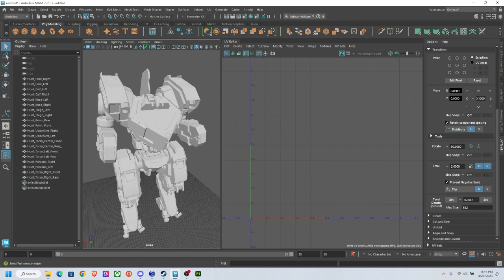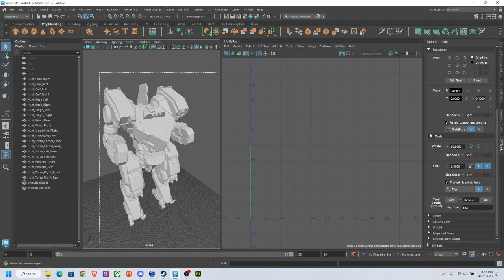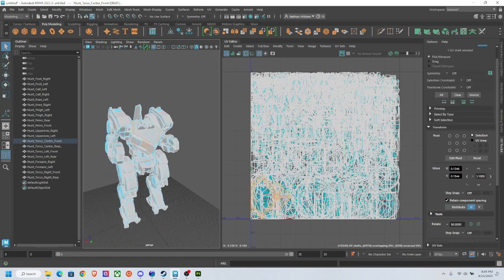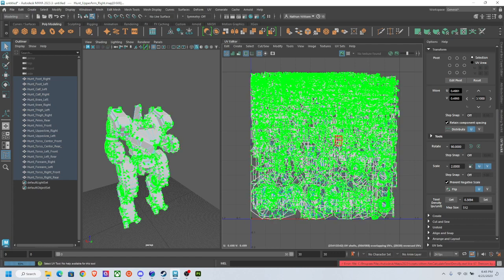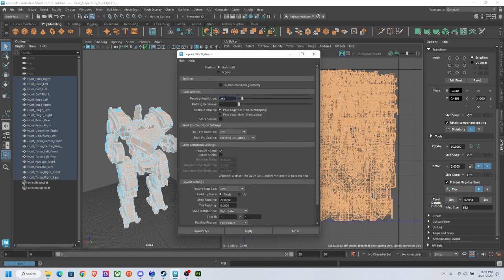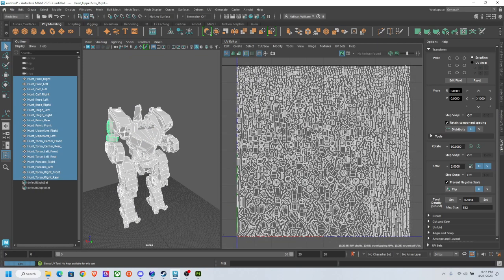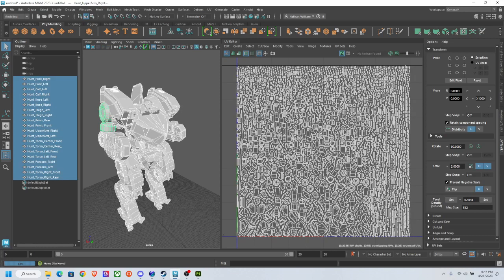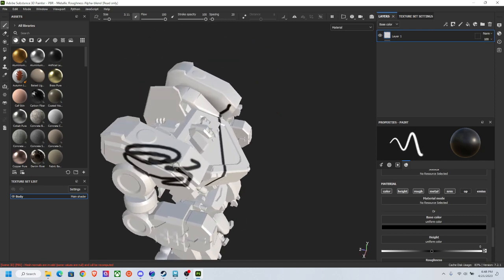UV AutoLayout Mechwarrior 5